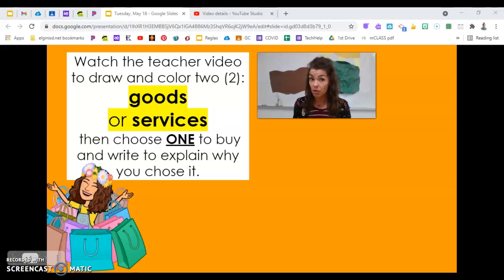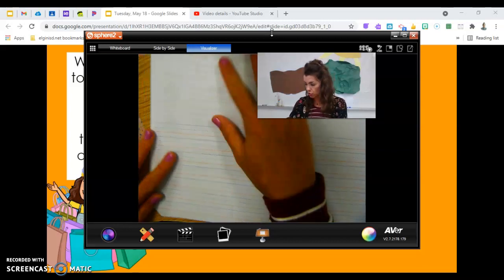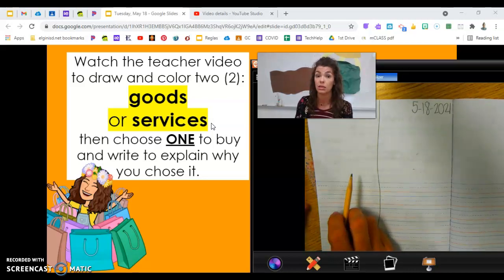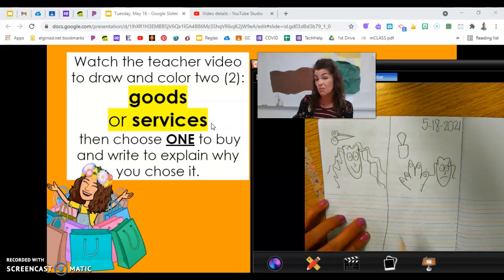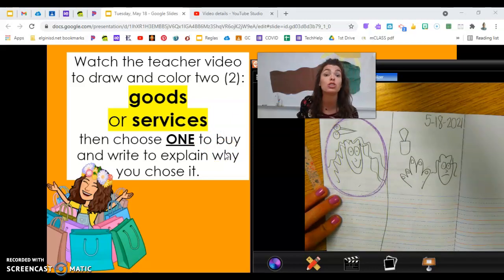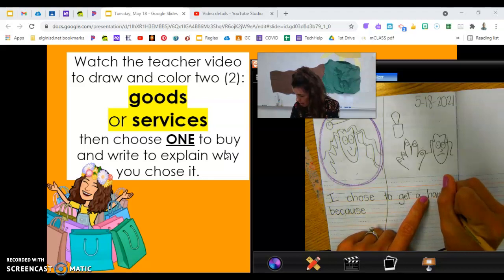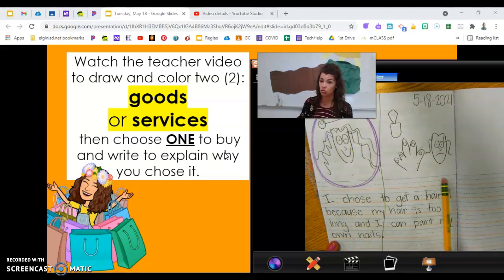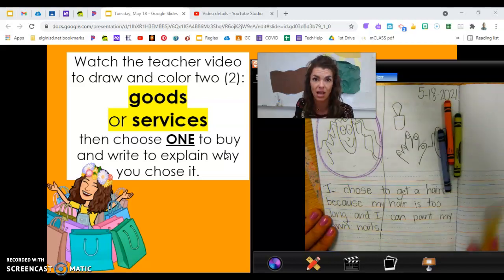Tuesday 5.18 Activity